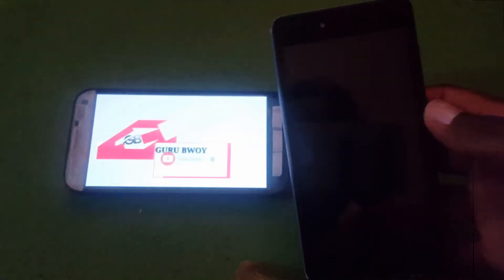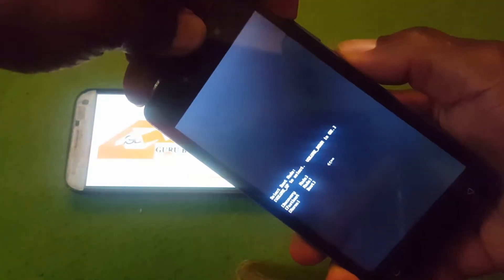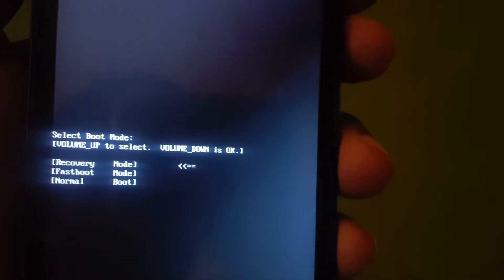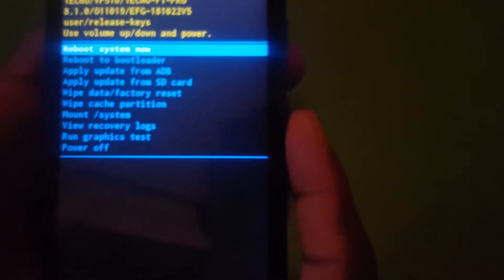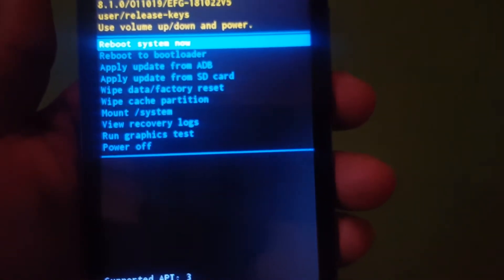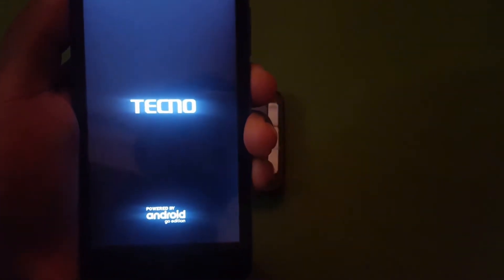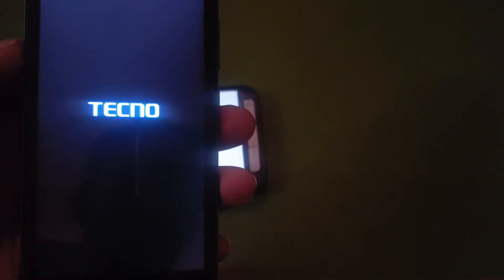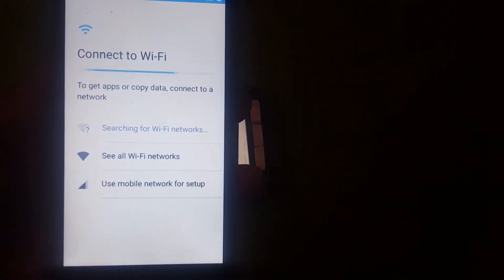Remove Forgotten Password, How to factory reset all Android device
STAY HOME LET'S FIGHT COVID19